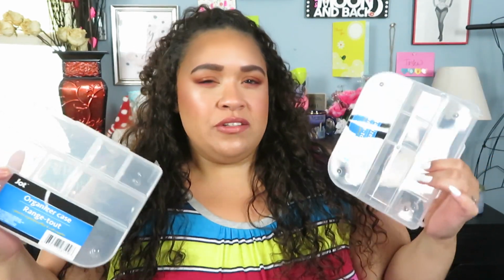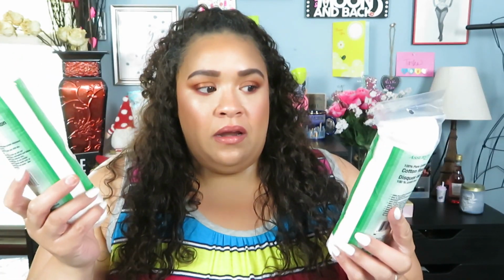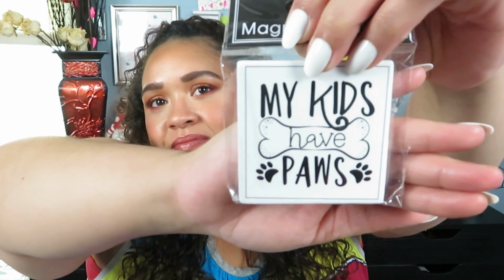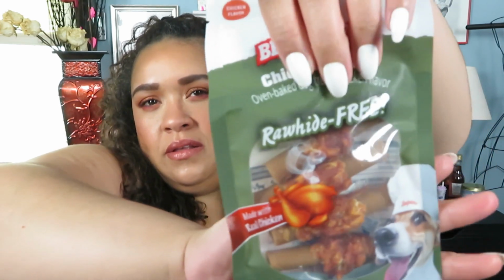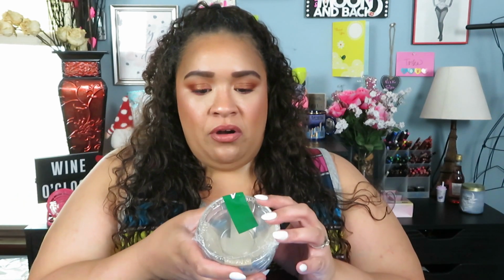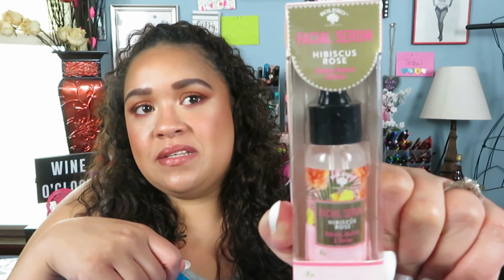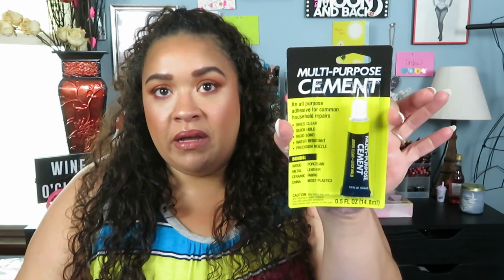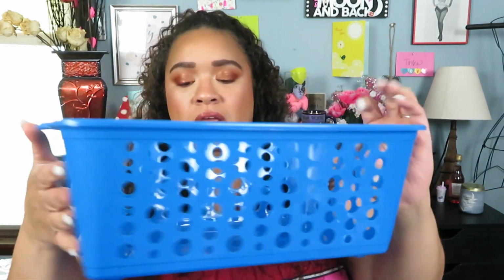Dollar Tree Haul 2021|$1 MUST HAVES|DT Organization|Snacks|Pets|Office Supplies|Storage & More|$1DIY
HGH! Here's my Dollar Tree Haul for May. I honestly only went in for storage containers and then this happen hahahah Enjoy
What was your last purchase from DT?  annnnd GO!
Stay safe ya'll!
Love ya'll!
XOXO
Tash

✉Mailing Address✉
Tasha St James

(This allows me to purchase products for videos, equipment repairs ect)

ღPRODUCTS INCLUDED ALL PRODUCTS ARE $1 UNLESS NOTEDღ
All can be purchased at your local Dollar tree
Venture out of your comfort zone try a new location and see what new goodies you find!*

✓Earn cash back from ALL your online shopping with Rakuten! ITS FREE!
✓CLUTCHNAILS.COM CODE CR-TASHASJ
✓SAVE $10 OFF  MAKEUP REVOLUTION